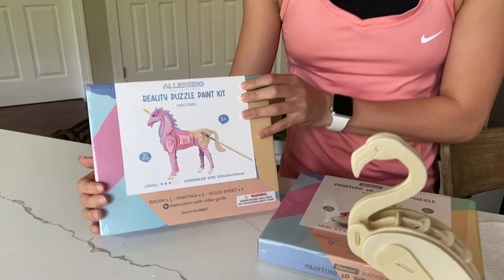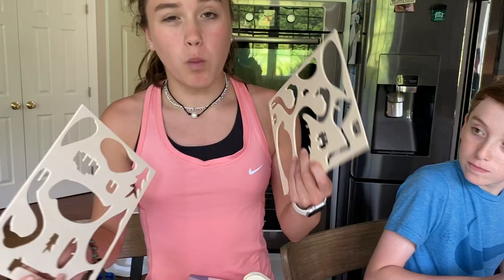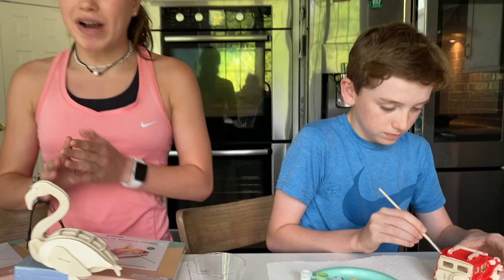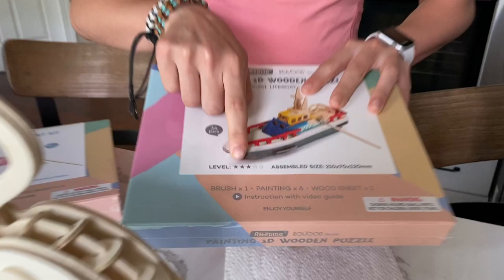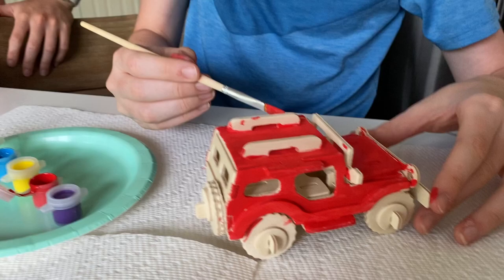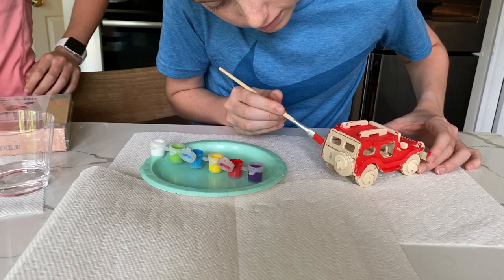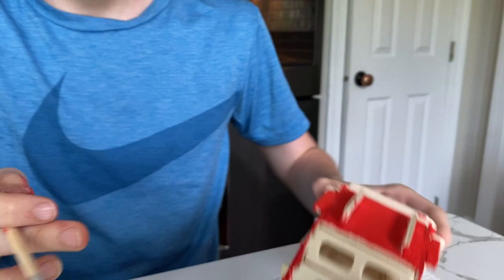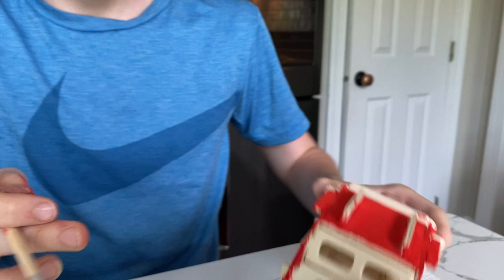Allessimo 3D Reality Puzzle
Level up your puzzle skills by building these Allessimo 3D Reality Puzzles. Construct, build, and paint this cool 3D puzzle.